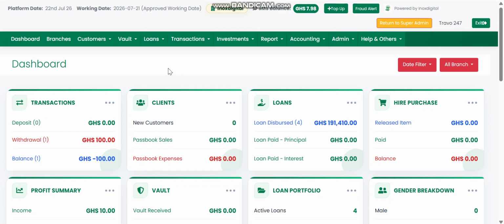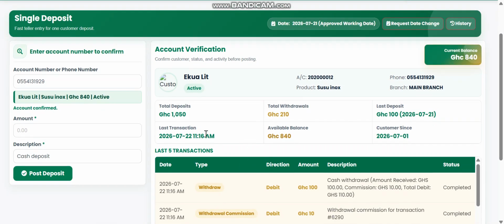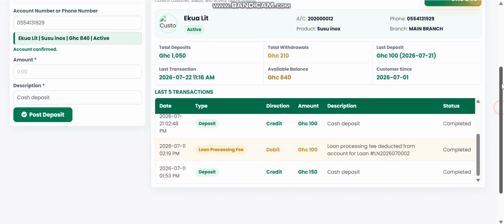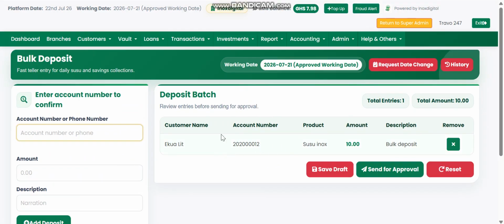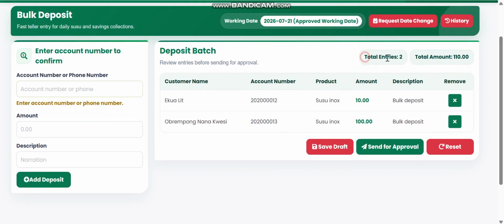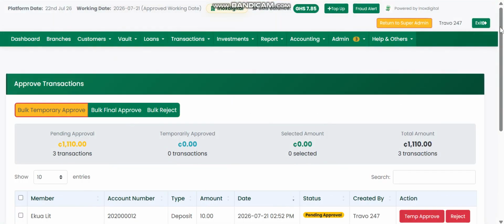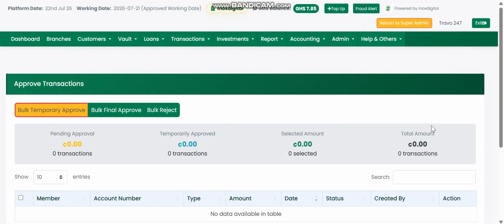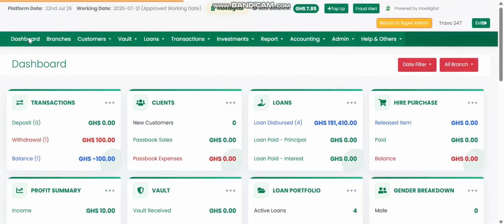How to make bulk deposit and withdrawals with approvals